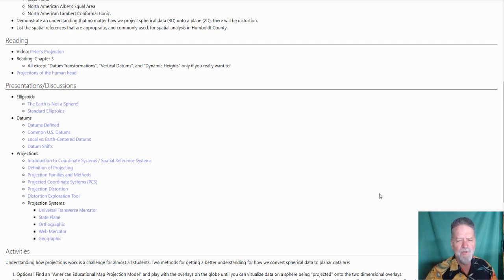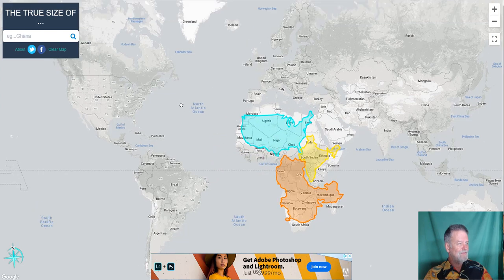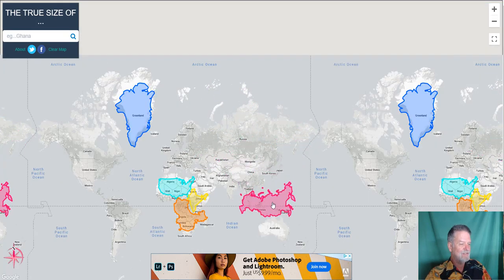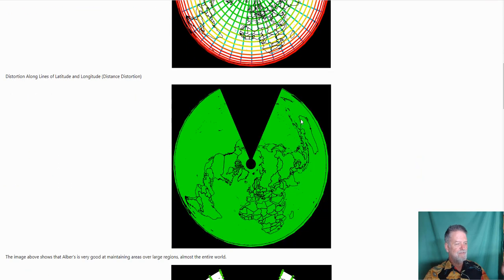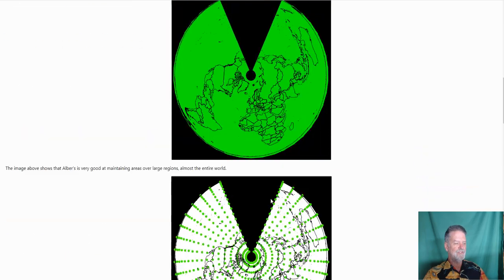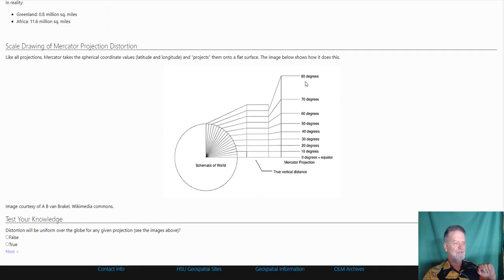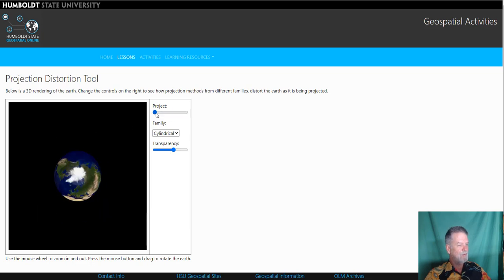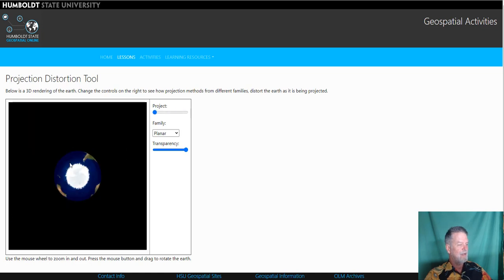GSP 510: Projection Distortion